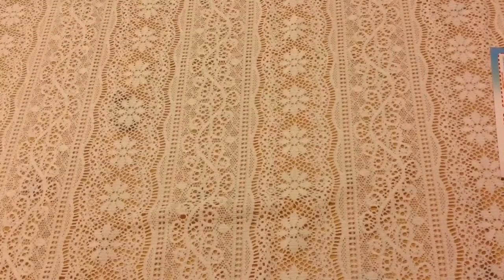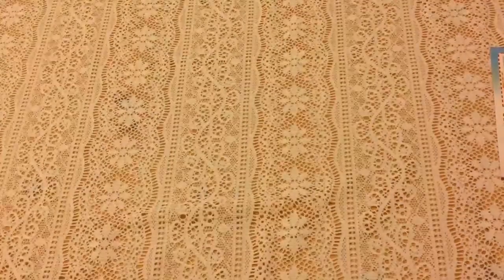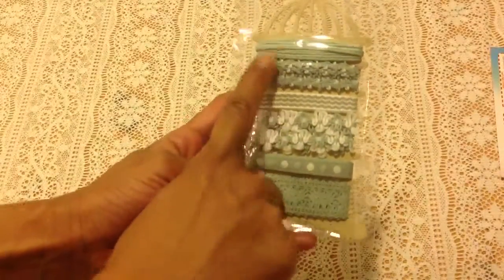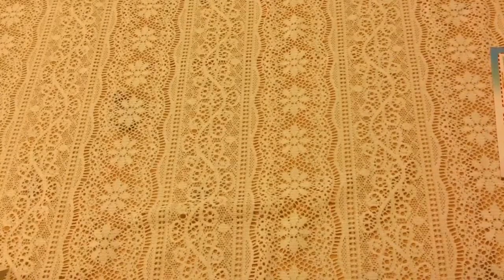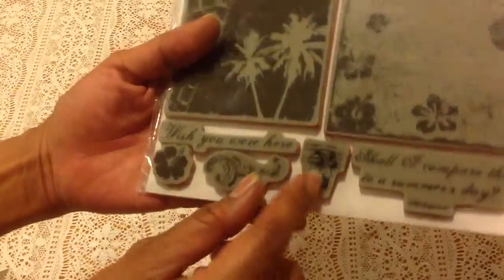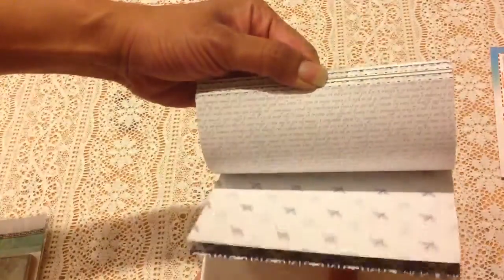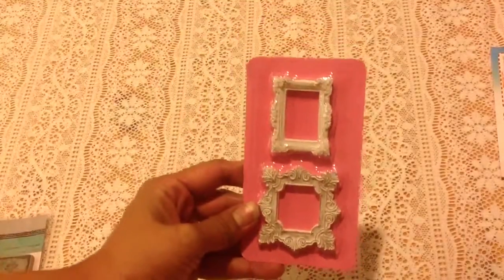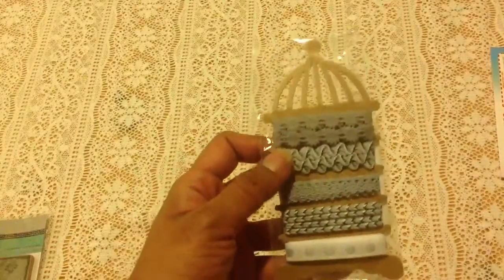CCL Easter Egghunt Winnings